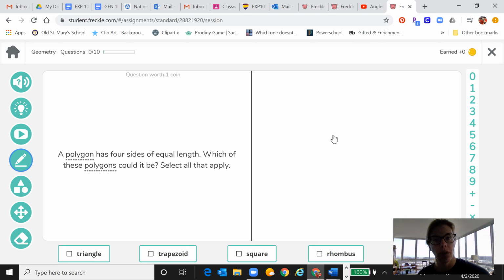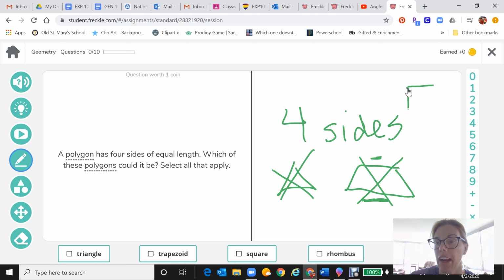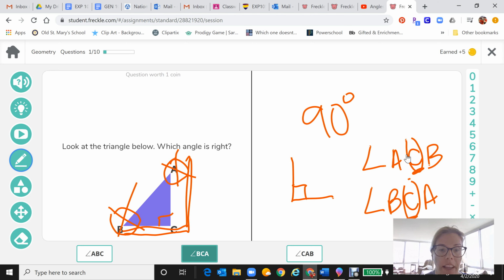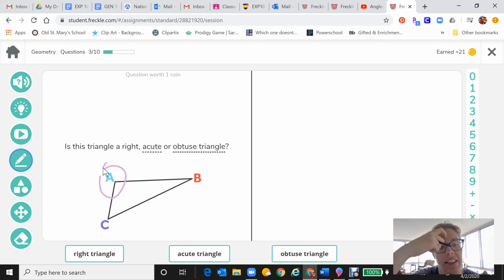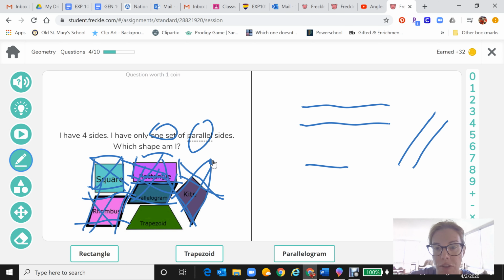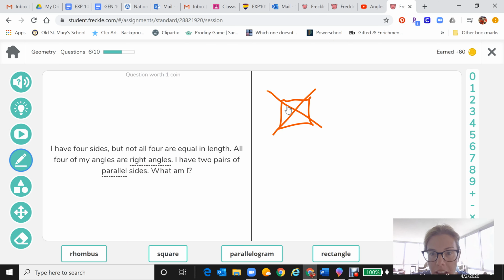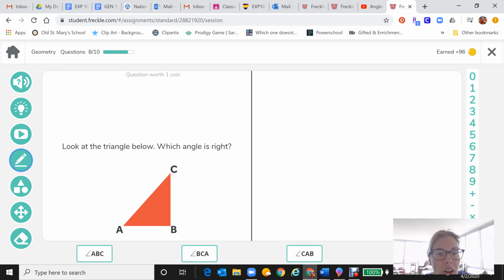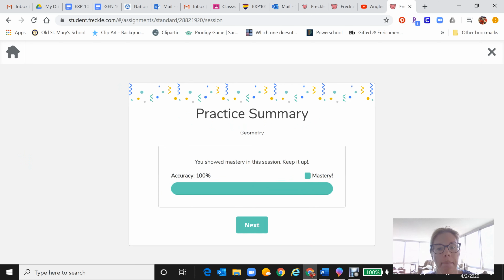Triangles Freckle Targeted Practice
Freckle Targeted Practice Triangles
I go through each problem to the Targeted practice on Freckle today to help you when you complete your own TP.